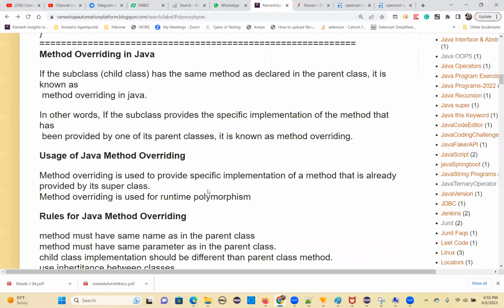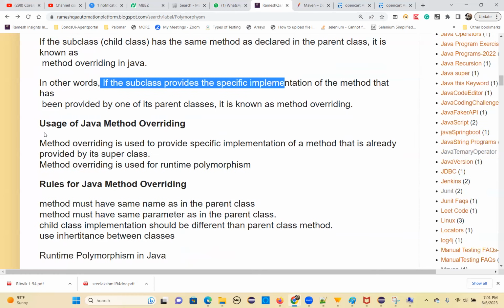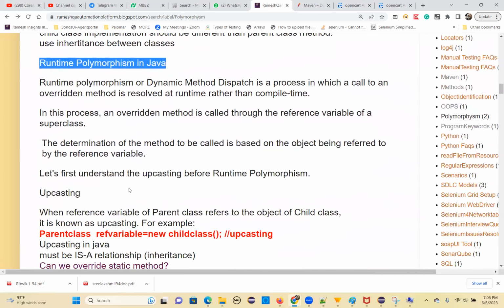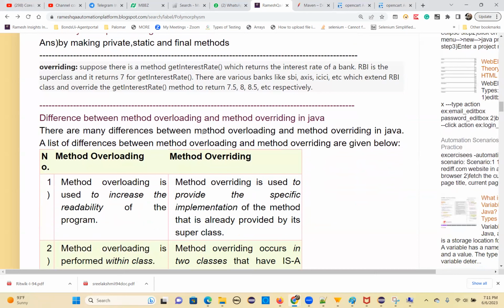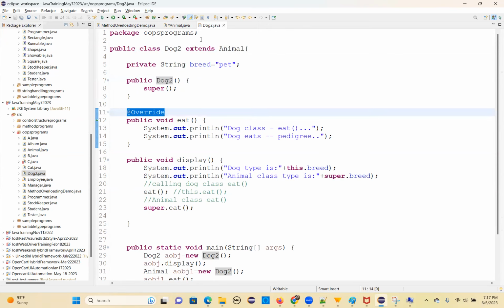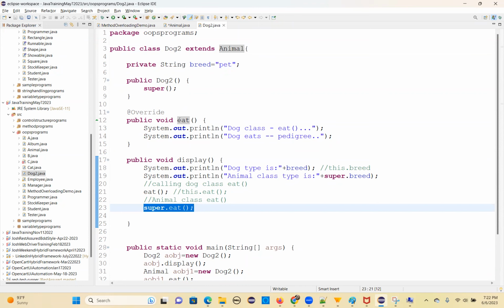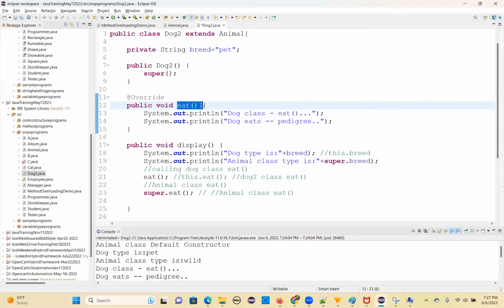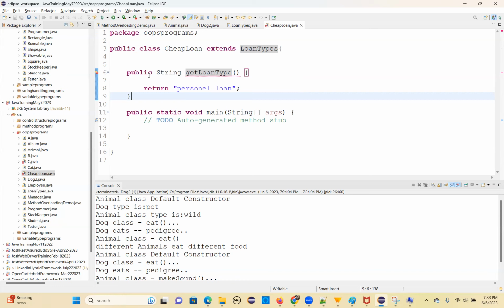Corejava Methodoverriding Final This Super Keywords June 06 2023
Corejava Methodoverriding Final This Super Keywords